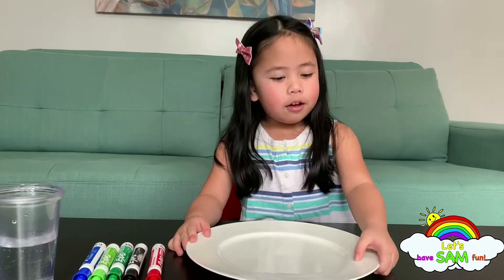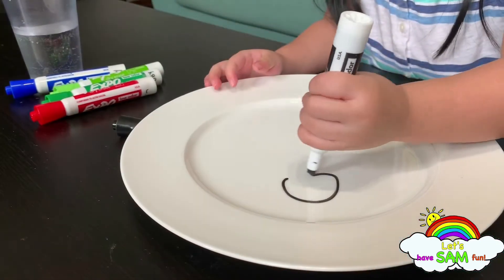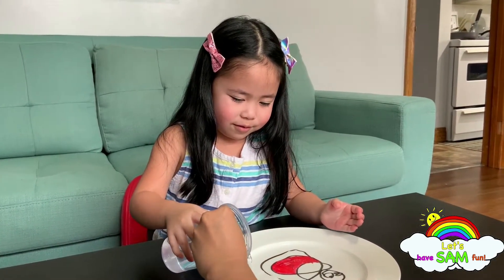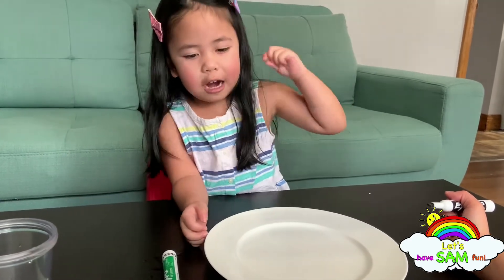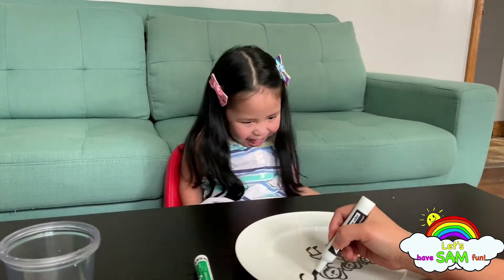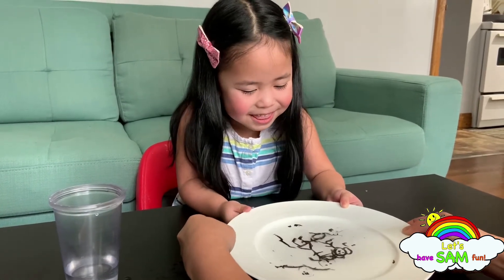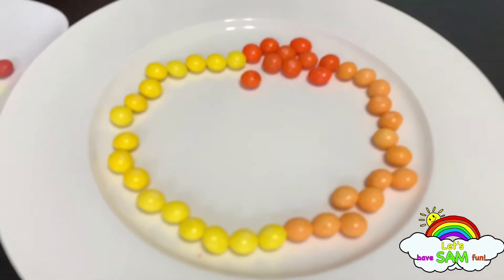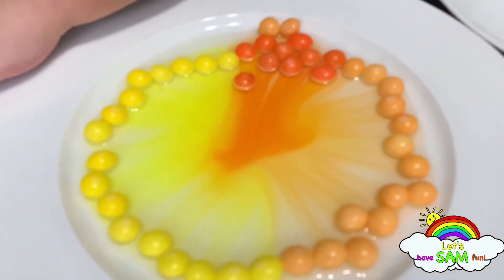SCIENCE EXPERIMENT FOR KIDS | LEARN AND PLAY | SKITTLES | LET'S HAVE SAM FUN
SCIENCE EXPERIMENT FOR KIDS. Science is fun for everyone. Let's have SAM Fun trying these experiment at home. Learning and having fun at the same time.